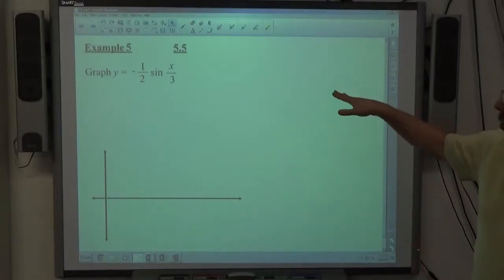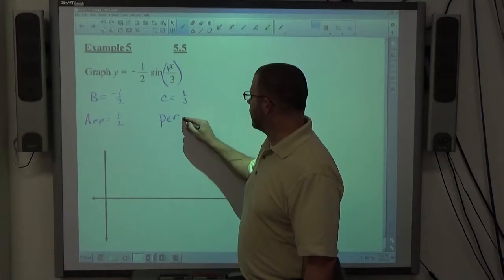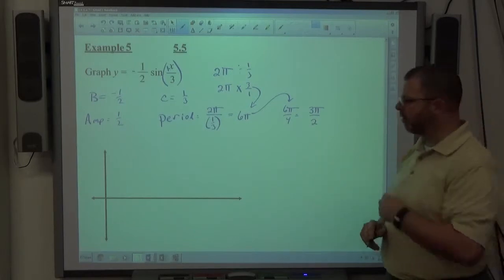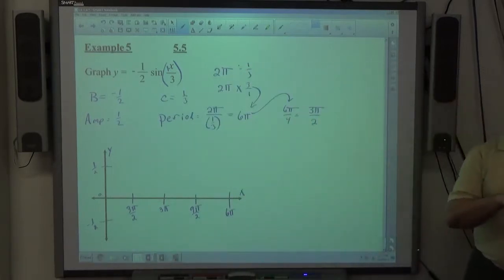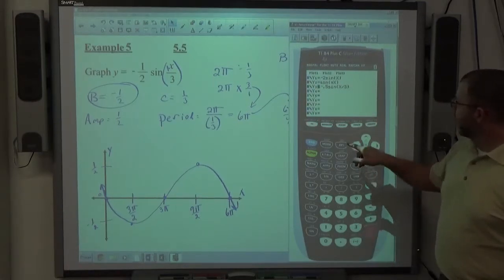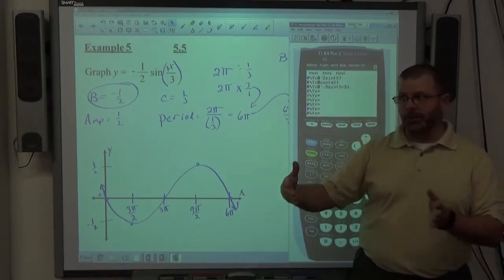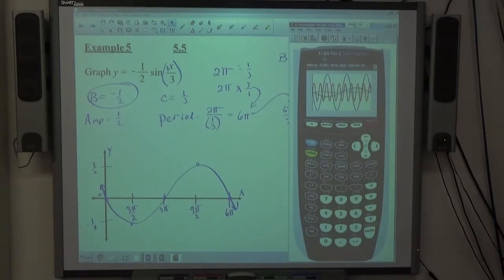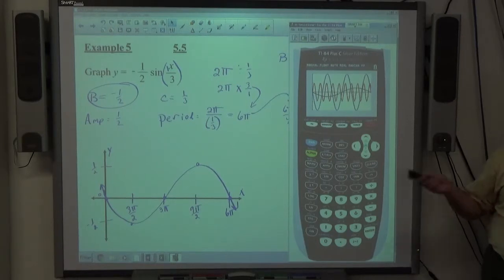Geo Trig 5.4 to 5.5 Example 5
Graph a sin function that has a stretched or shrunken amplitude and/or a stretched or shrunken period.